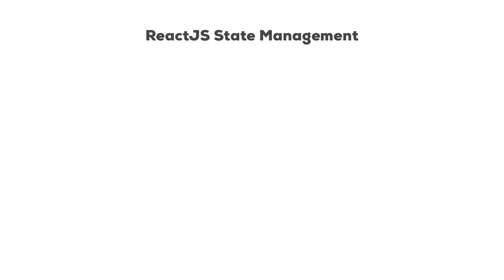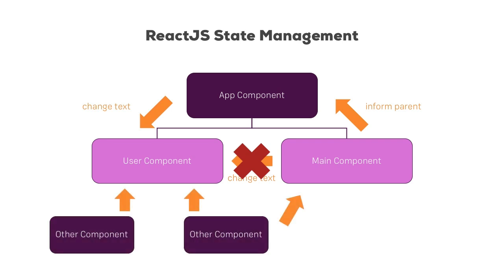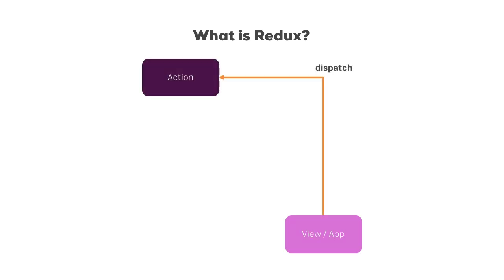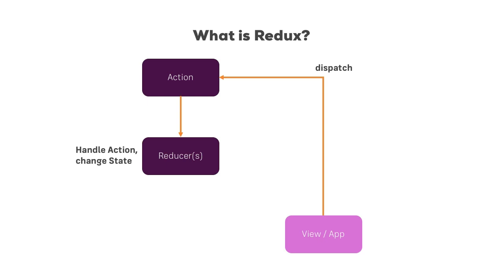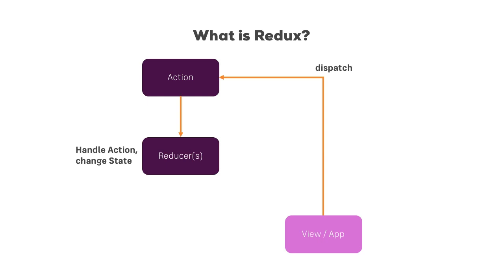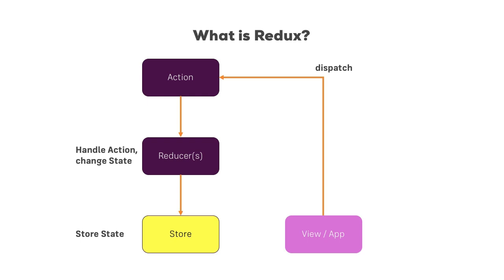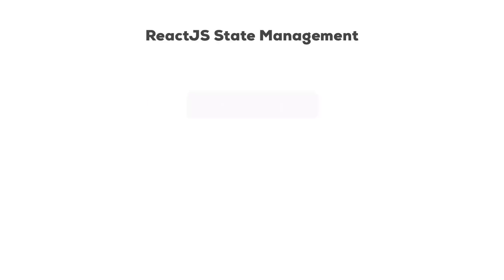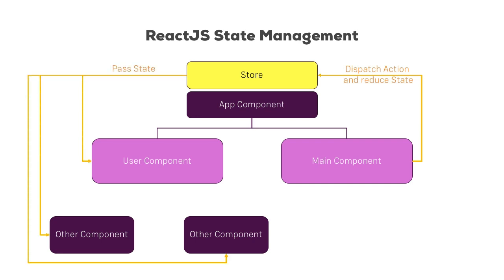ReactJS / Redux Tutorial - #2 What is Redux? Why use it?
Why is using Redux a good idea? What is it to begin with? How does Redux improve ReactJS Apps? Learn more in this Video!

This video is Part of the ReactJS / Redux Basics Series.